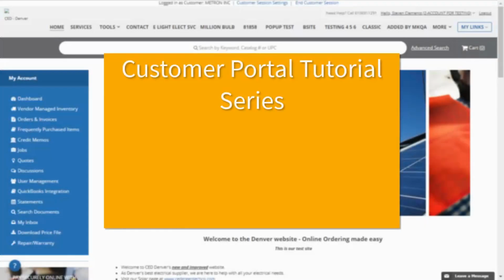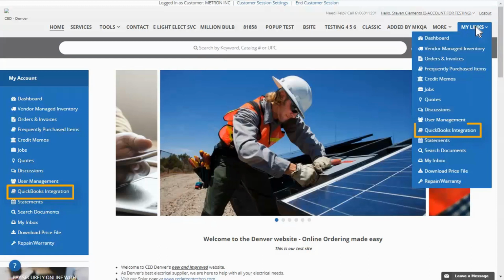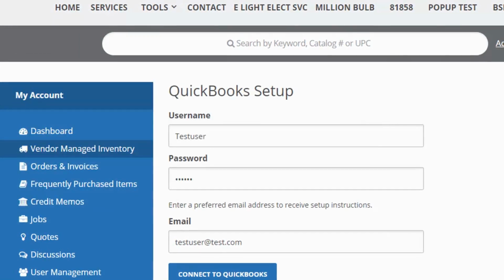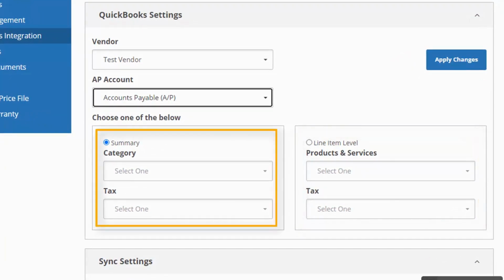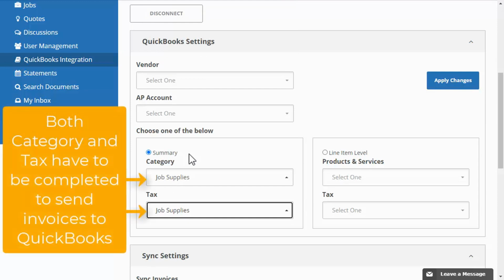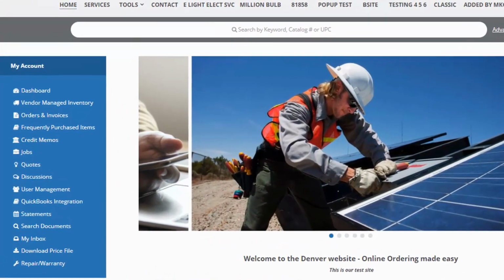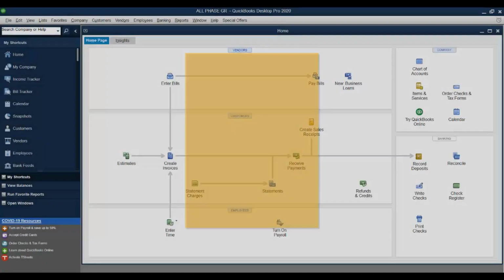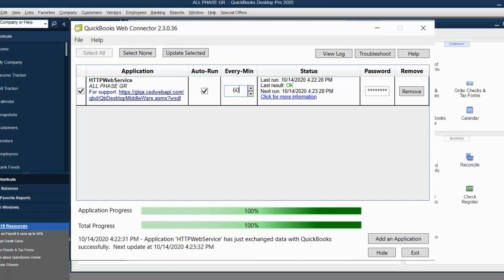Customer Portal - Quickbooks (DESKTOP Version) (04) | CED Houston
Here is a brief overview of how to sync up the QuickBooks DESKTOP version with our Customer Portal. If you require assistance with QuickBooks for mobile devices watch the next video.
Our storefront is at your fingertips. Ready to assist wherever and whenever you want.

Welcome to CED Houston, the largest electrical wholesaler in Texas, serving you from 7 convenient locations:

Visit us online at cedhouston.com.

Our mission is straightforward:
To provide our customers with the electrical products and materials they need, delivered to their job sites exactly when required. We achieve this through our Best-in-Class inventory and a dedicated team committed to supporting our partners. We are proud to be anchored by our Power Switchgear line, featuring industry-leading brands like Schneider Electric and Square D.